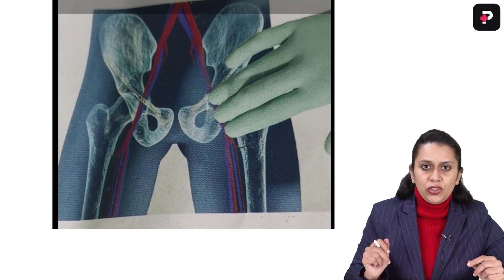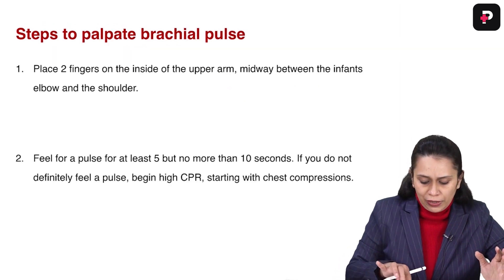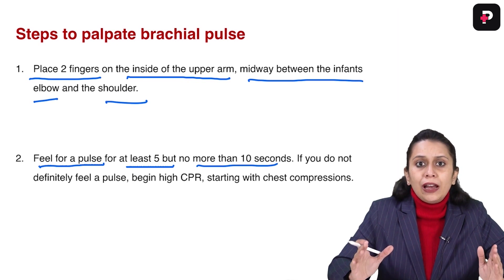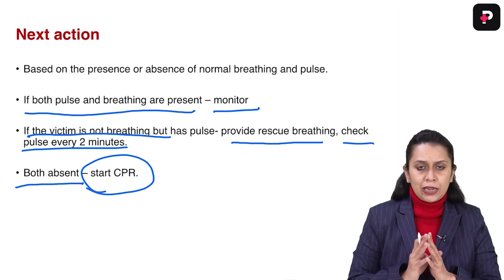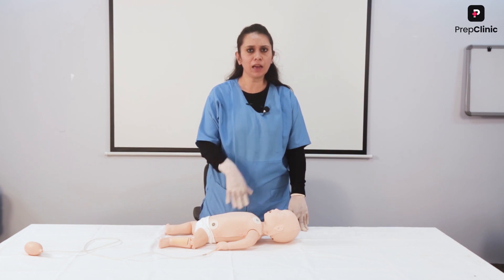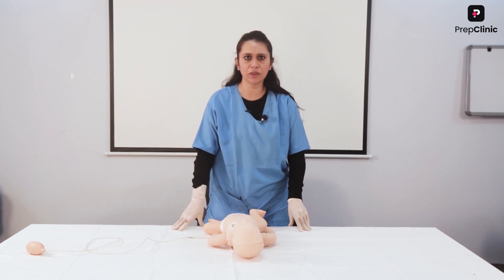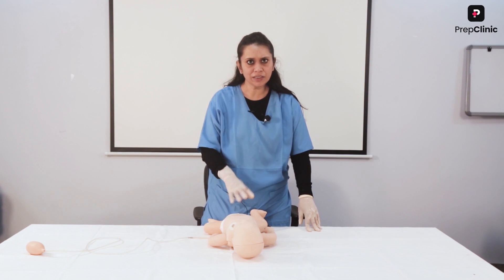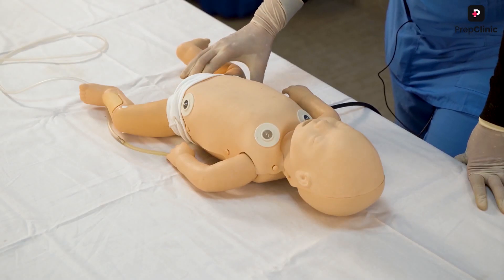Carotid Pulse in Cardiac Arrest | Dr. Swati Singh | Anaesthesia PrepClinic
In this PrepClinic sample video by Dr. Swati on Carotid Pulse in Cardiac Arrest, she explains the various steps to check for the femoral pulse, carotid pulse and shows which pulse must be checked in an infant.

She demonstrates:

- For how much time the pulse must be counted.
- The step-by-step process in the event pulse is absent.
- How to establish cardiac arrest in case the patient (in this case – child) does not respond.
- What to do when cardiac arrest is established.
- How to palpate the two pulses – The Carotid Pulse & The Femoral Pulse

Why PrepClinic?